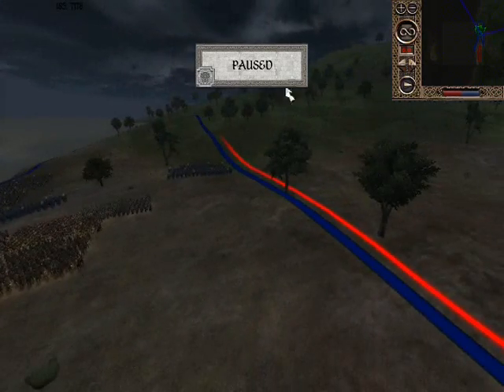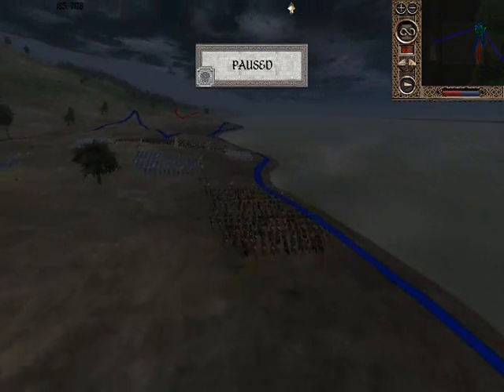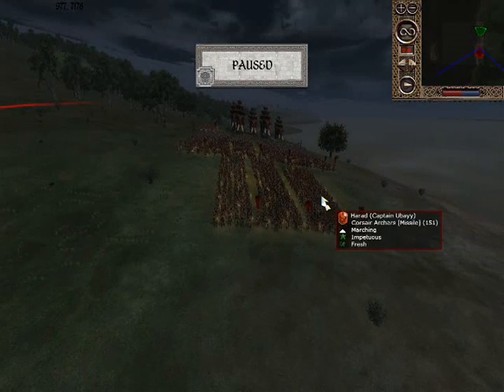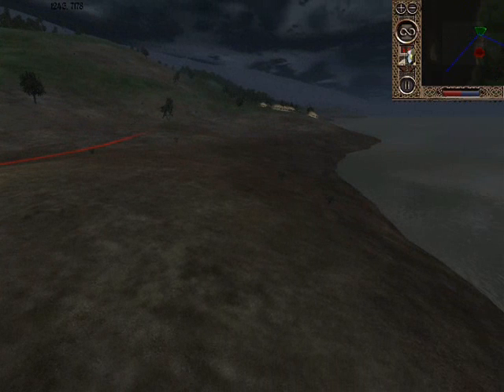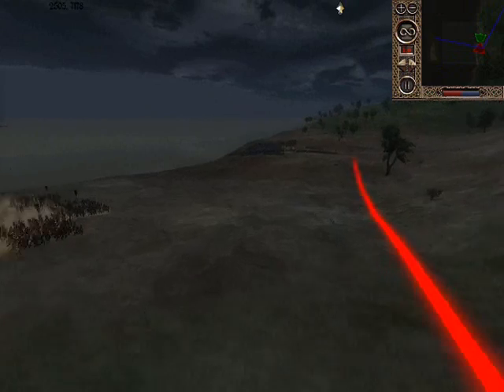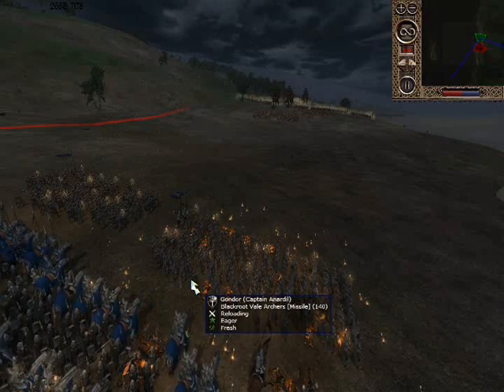Cepragassen Vs Harad Night Fight Part 1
Let's see if we can stop those Monsters without ballista!!